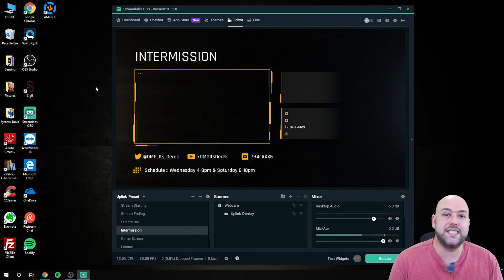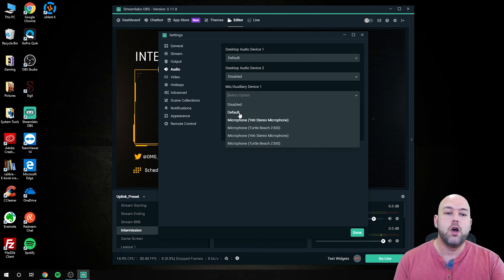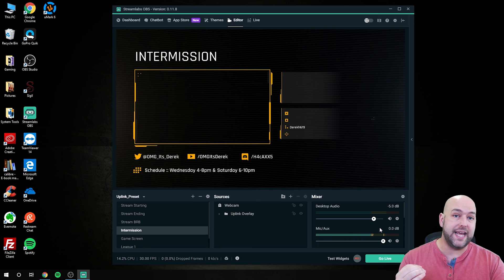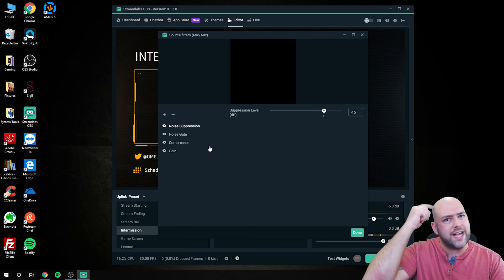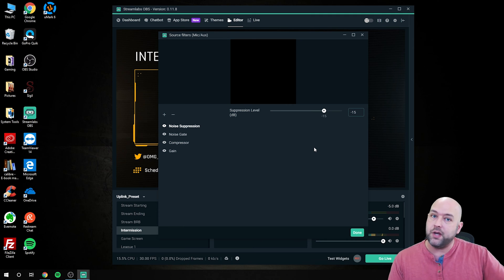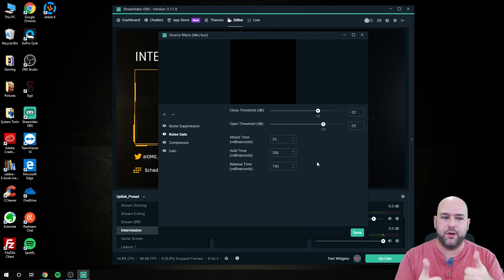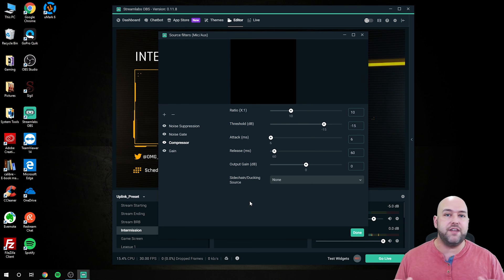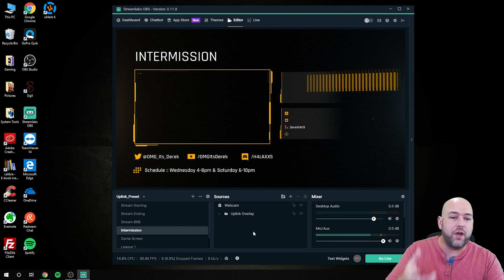How to Make Your Microphone Sound Better On Your Livestream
Love our content? Consider supporting us directly

In this video we discuss how to get your livestreaming microphone sounding it's best including placement of mic, the best settings inside OBS and a couple other tricks you can do in your studio to help with noise.

I cover setting up Noise Suppression, Compressor and Noise Gate Filters as well as explain what each one actually does so you can properly adjust them to the best settings for your individual setup.

I love interacting with people so please take a moment and leave a comment just saying 'Hey!'.

THE GEAR I USE:

- Camera Bag
- Nikon Camera
- Microphone For Nikon
- My Main Drone
- My Travel Drone
- BENDY tripod